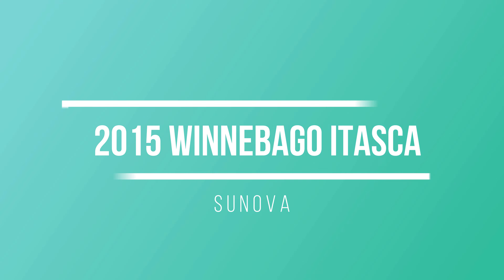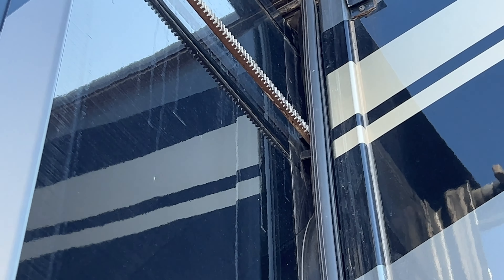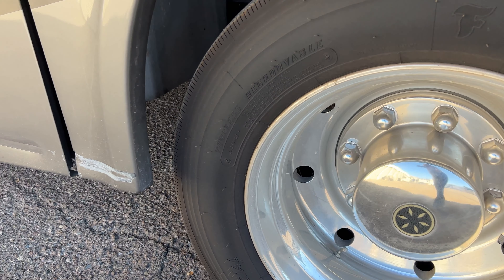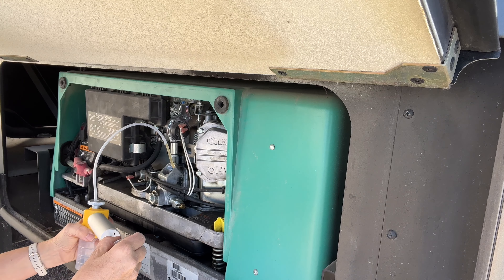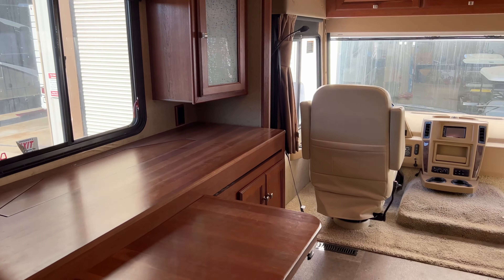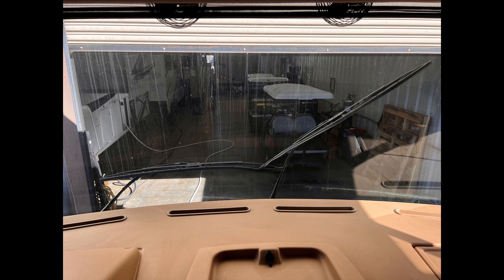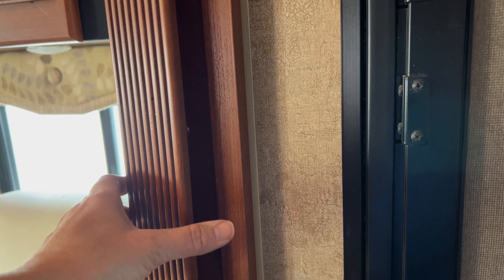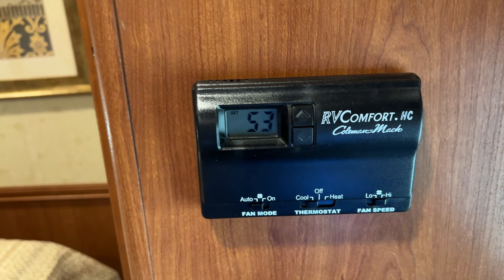2015 Winnebago Itasca Sunova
An inspection of a 2015 Itasca Sunova.  Are there too many red flags with this RV?